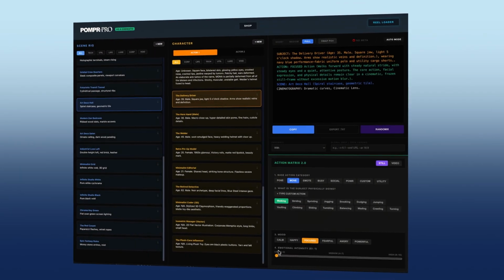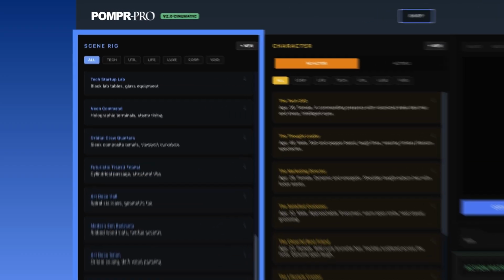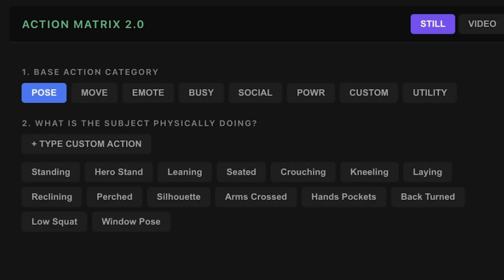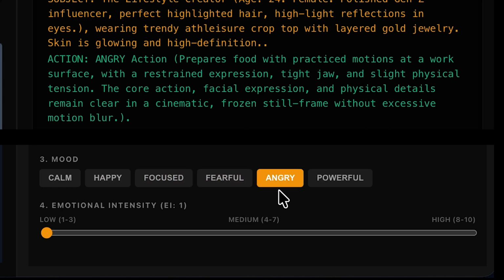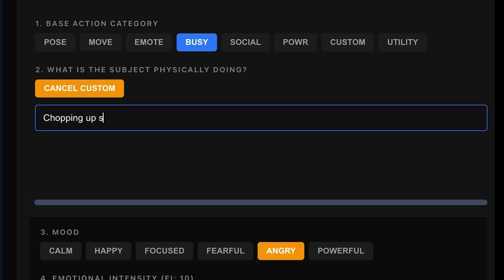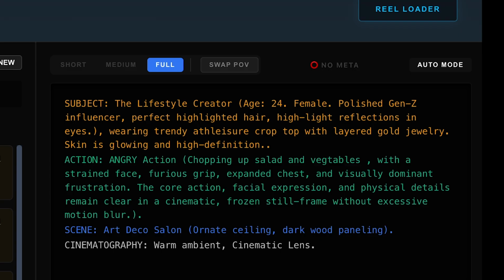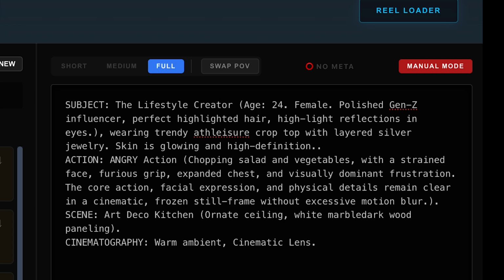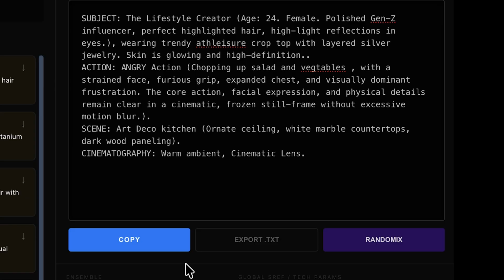POMPR V2 Introduction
Introducing POMPR V2 | The Ultimate AI Prompt Generator Walkthrough
Stop typing and start directing. Welcome to the new standard for AI cinematography with POMPR V2!

If you’re tired of playing the "blank page lottery" with AI generators like Midjourney, Flux, or Google Flow, this quickstart guide is for you. In this complete walkthrough, we cover the 3-step assembly workflow to visually build perfect, repeatable cinematic text prompts without getting bogged down in complex jargon.

🎬 What You’ll Learn in This Video:

The Scene Rig: Easily set the environment and lighting for your shot.

The Character Panel: Keep your cast perfectly consistent without ever typing a physical description.

The All-New Action Matrix: Our procedural directing engine! Learn how to pick your subject's physical action, set their emotional mood, and use the slider to crank the intensity.

Editing & Exporting: How to switch to Manual Mode to tweak your scene without losing your work, and how to copy your final prompt to your favorite AI engine.

POMPR handles the complicated "AI-speak" behind the scenes, so you can focus entirely on being the director.

👇 Show Us What You Make!
Did you use POMPR to generate something incredible? Submit your best renders to be featured in the official POMPR gallery right

Drop your questions in the comments, and I’ll see you in the Director's Chair!